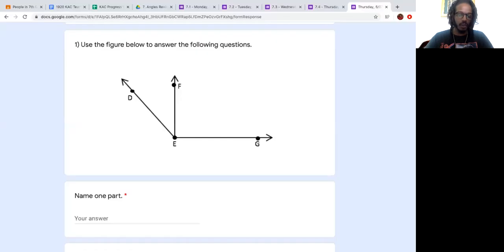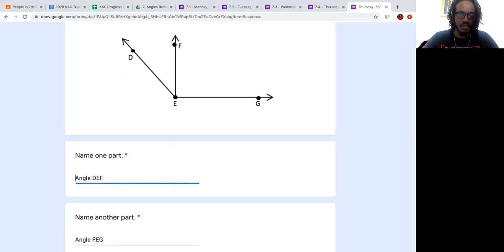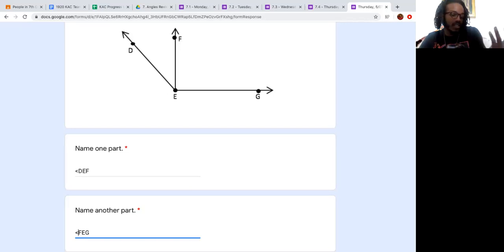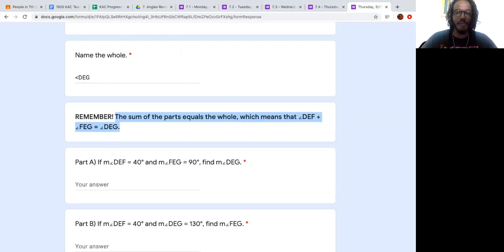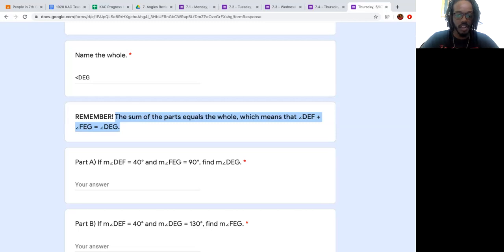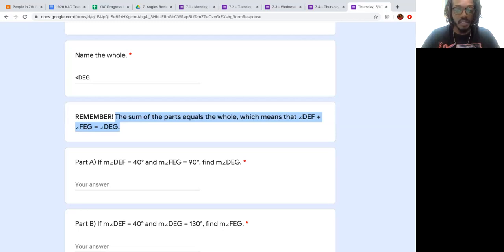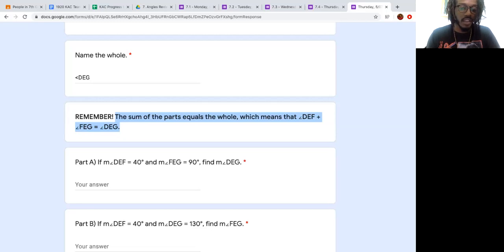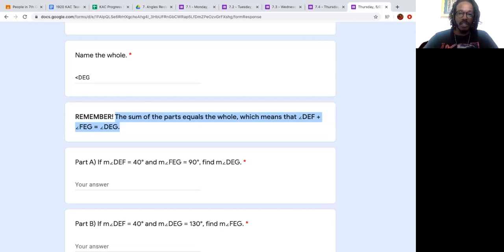7 4 | Sum of Parts